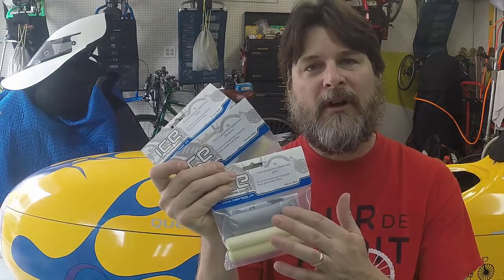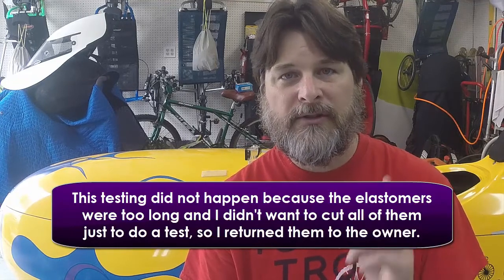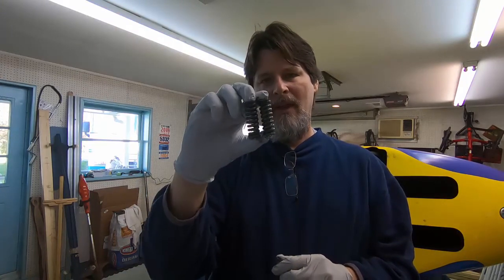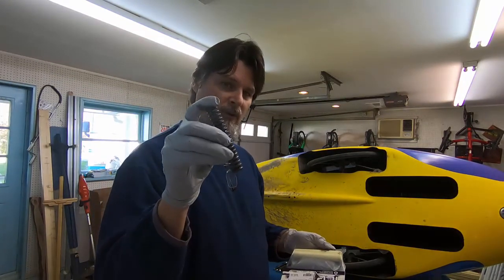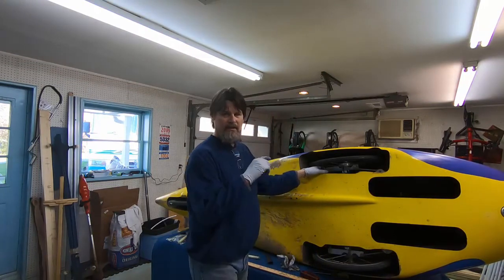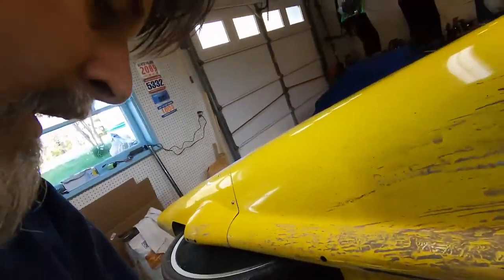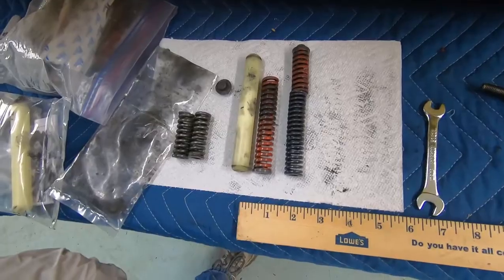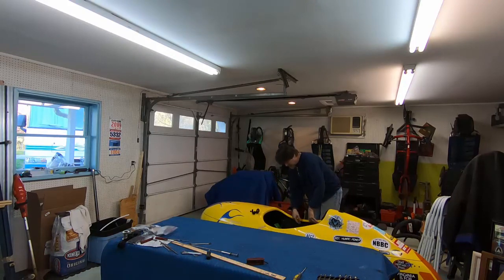ICE Elastomer change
Changing out the shock springs for elastomers. turns out I was on to something since now the new Alpha 7 is using elastomers for shocks now. No springs at all.